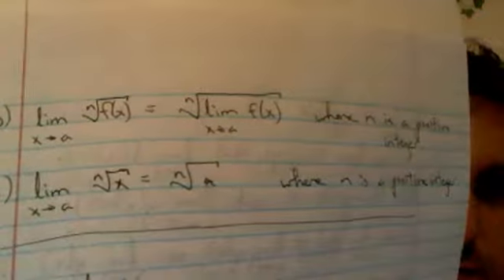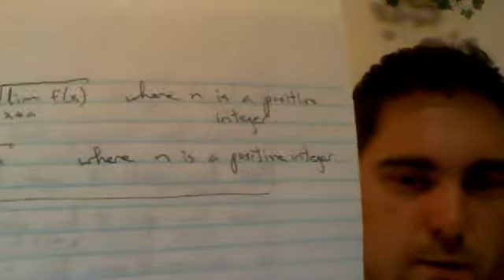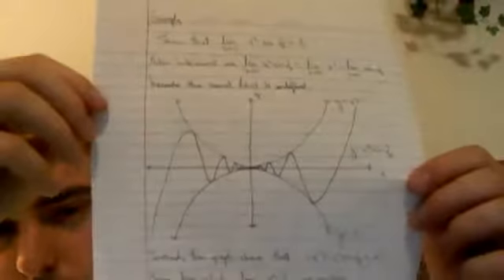Let's Learn Calculus Lesson 2.2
Lesson 2.2 of the Let's Learn Calculus Series.  Limit Laws.